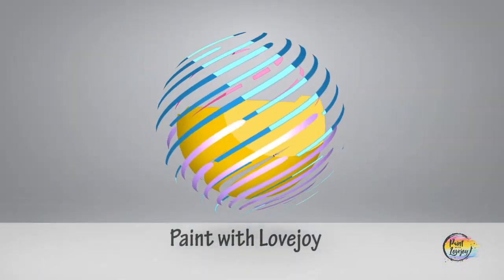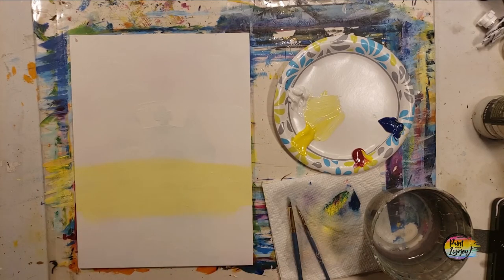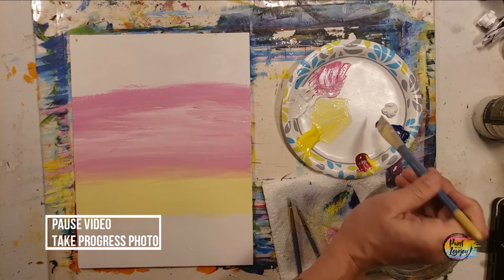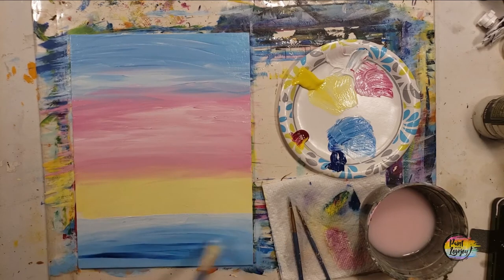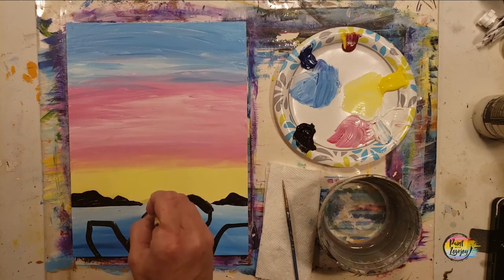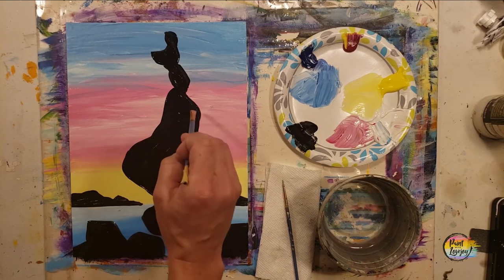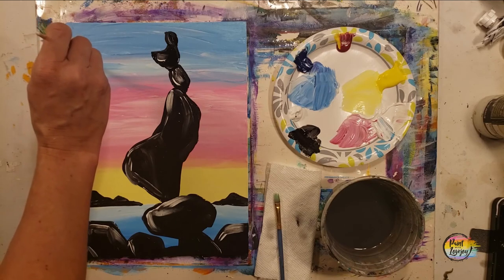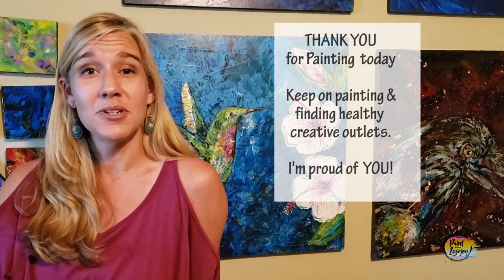Silhouette Series : Balancing Rocks -Easy first time painter project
Painting for First -time painter: Umbrella

Skip intro - Jump right into painting ~ move video to 2:31

 White  - Yellow - Red - Teal - Black

Traceable
Purchase individually:

Mail: Lovejoy Creations
3555 Rosecrans St
ste 114-102